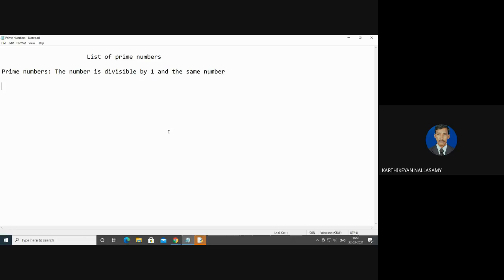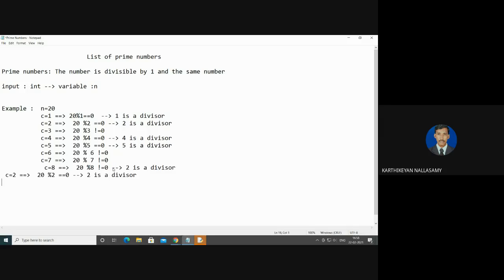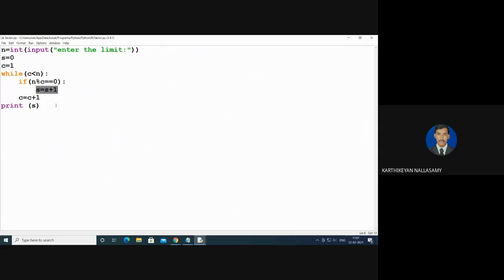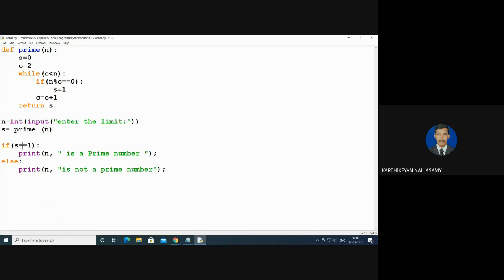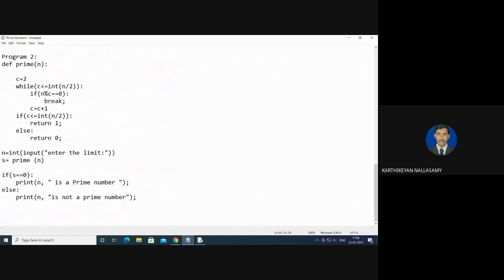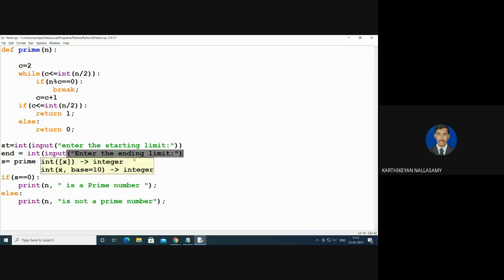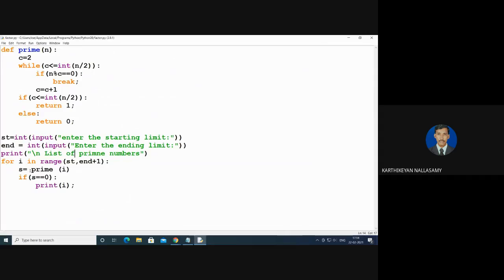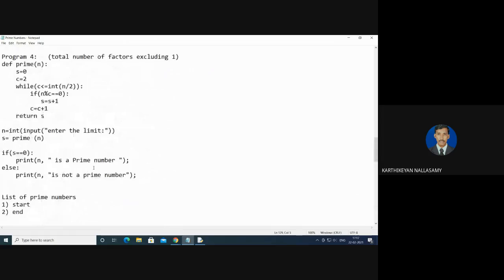List of Prime Numbers in python | Python Tutorial for Beginners |Tamil| Hidden Box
In this python programming video tutorial, you will learn about prime numbers in detail with different examples.

A prime number is a natural number greater than 1 that has no positive divisors other than 1 and itself. Here we will discuss how to write a python program to print prime numbers in a specific interval.